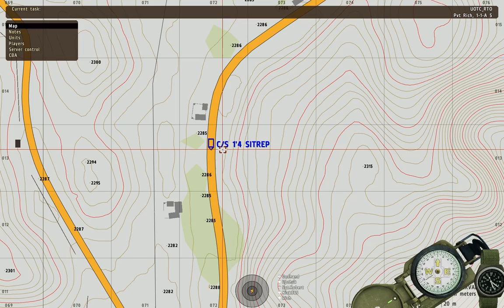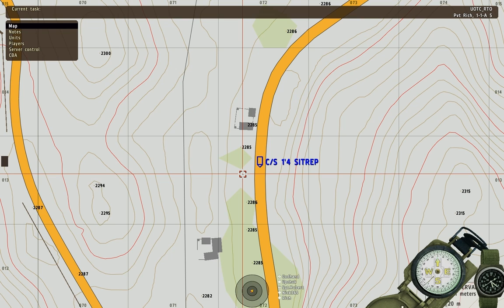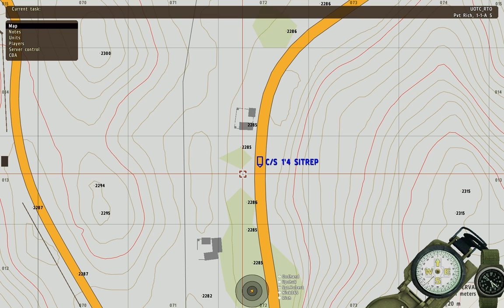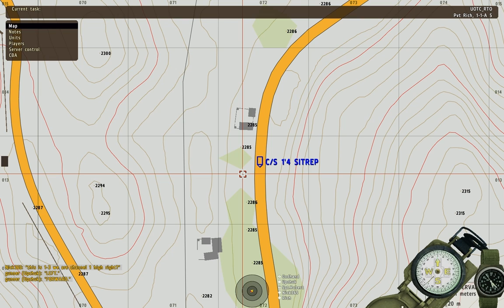[UOTC] Radio Operator Training Course [Part 4/6]